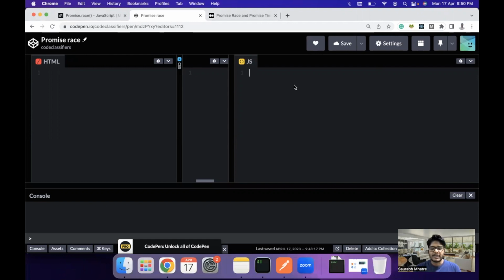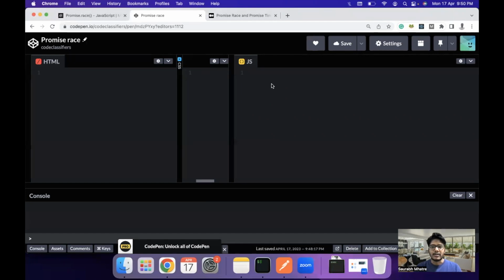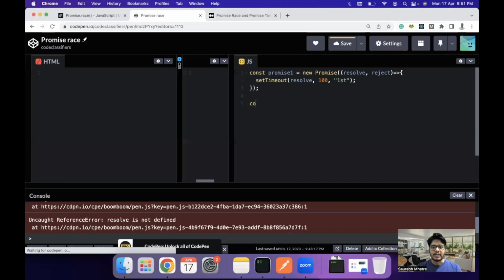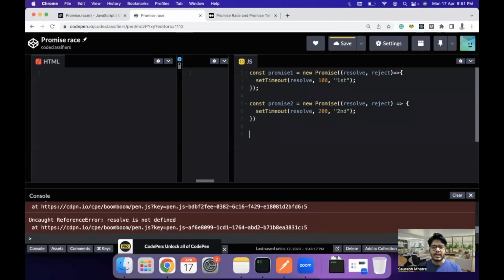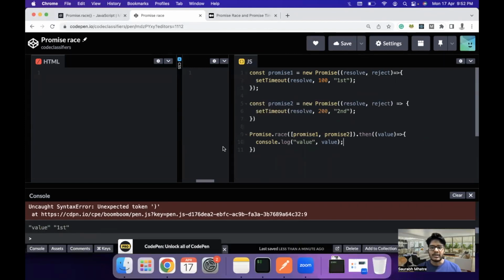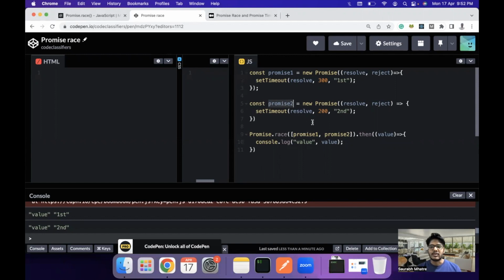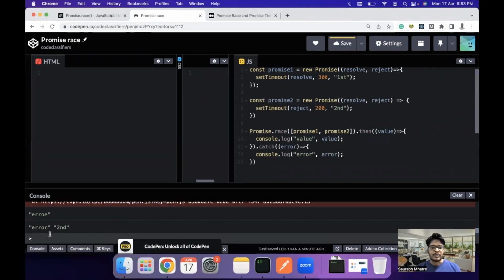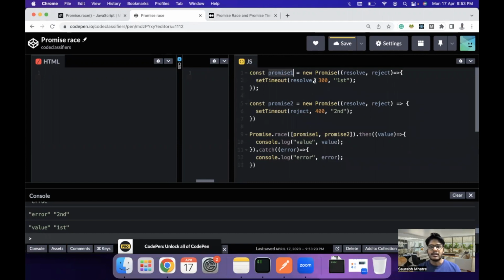Promise race method in Javascript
🔗 Connect 🔗